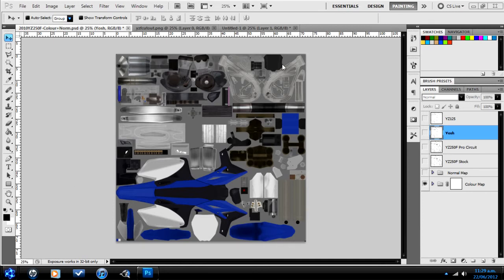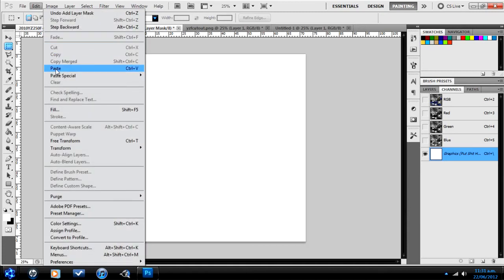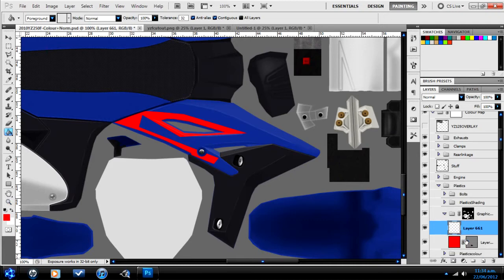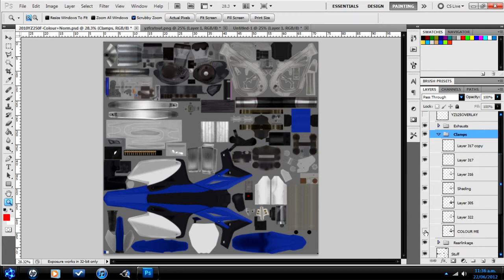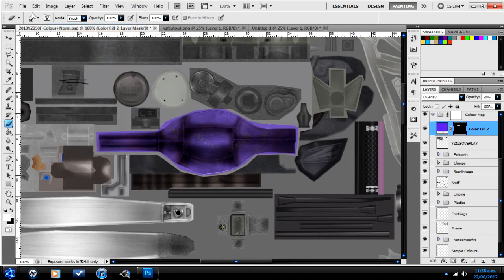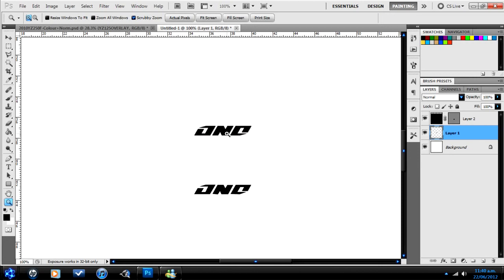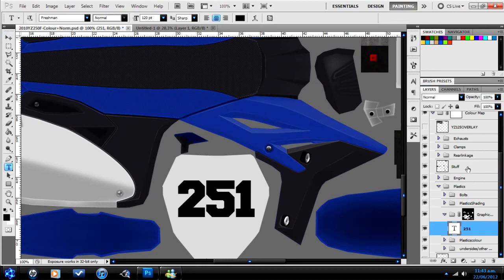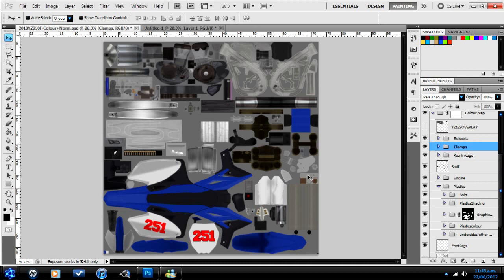MXS Skinning Tutorial Part 1- The Basics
Just a quick tut for skinning in MXS nothing special.